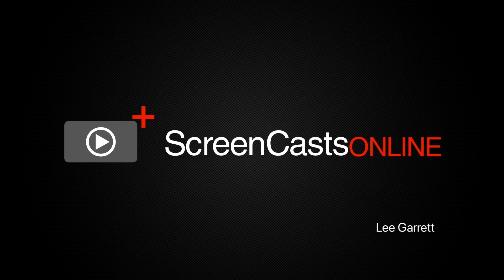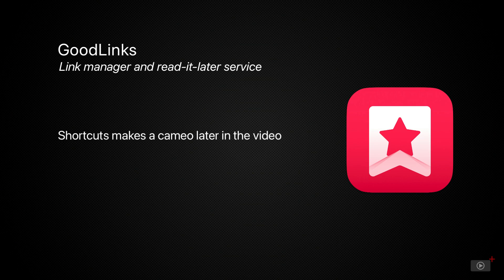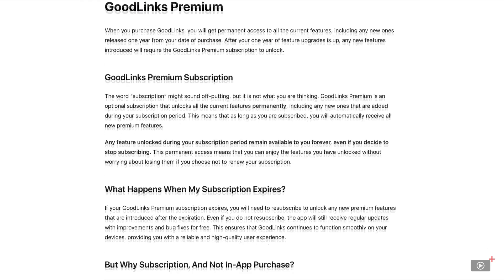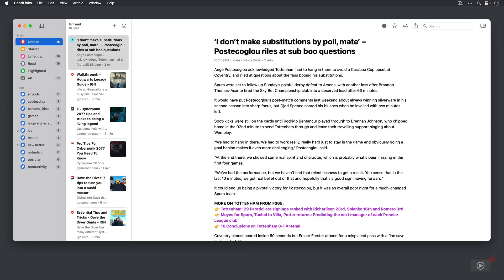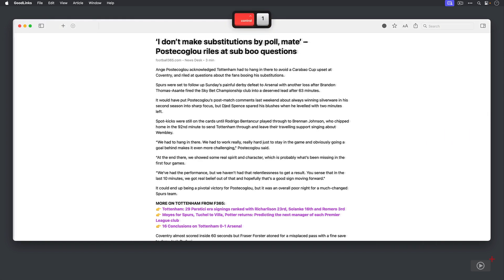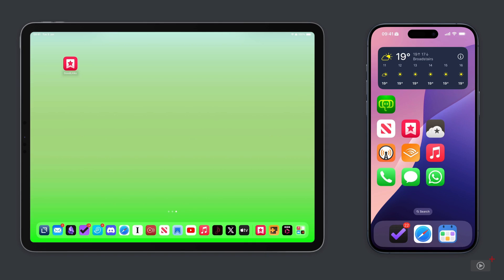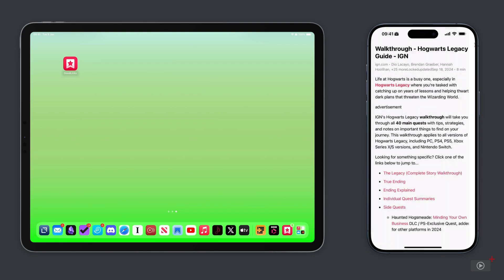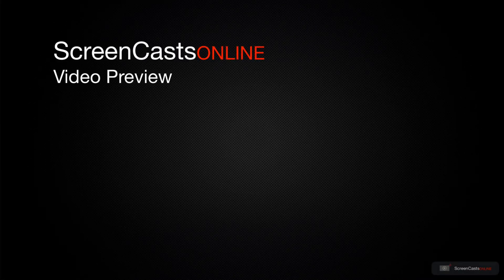GoodLinks - Preview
This is a short preview of a full ScreenCastsOnline video tutorial. to view the full version of this tutorial as part of a free 7-day trial membership. I've been looking for a Read-It-Later service that works on all of my devices, and has excellent support for Shortcuts and automation and I've finally found it in GoodLinks. It's been growing steadily over the last couple of years and now has features that rival it's competitors. Easy to use, great to look at, it offers one of the best reading experiences I've seen and in this video, I'll show you how to set it up, add links to it from both Safari and Reeder, as well as organise your links.

For the adventurous amongst you, the end of the video covers Custom Actions, where you can send the links and associated metadata to other locations with the click of a button, as well as building Shortcuts to send your links to other key elements of your workflow.

GoodLinks requires iOS or iPadOS 15 or newer; macOS 12 or newer

The initial purchase costs $9.99 USD with optional feature upgrades for $4.99 per year after the first year.